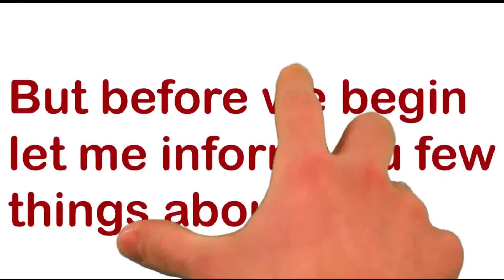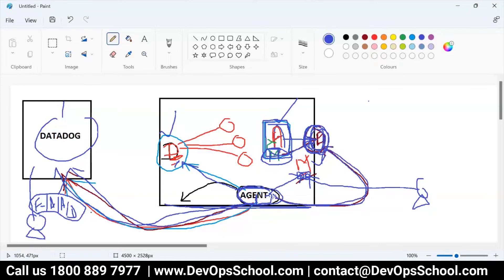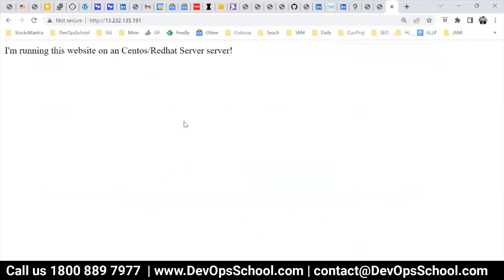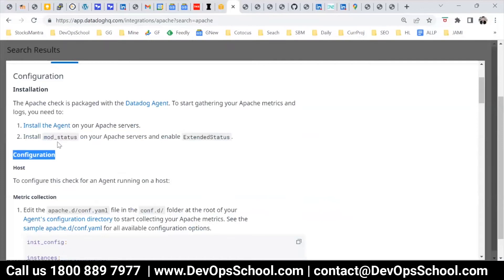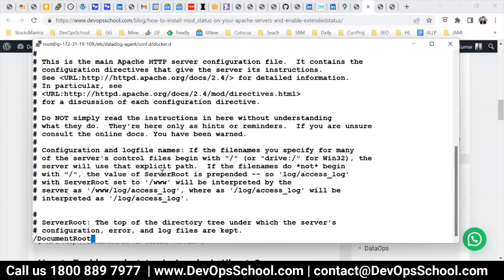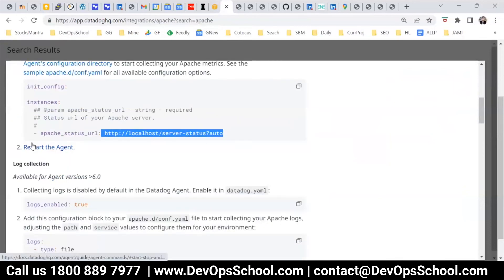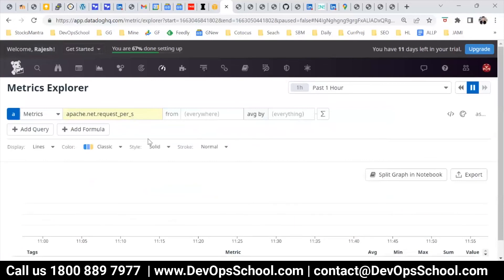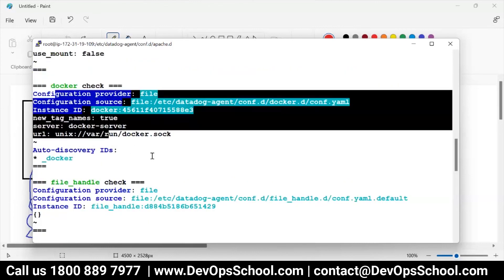Session 5 Datadog Tutorials - How to monitor Apache using datadog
Agenda
👉 Introductions and Welcome
👉 Review of previous meeting minutes
👉 Updates on ongoing projects related to Datadog implementation
👉 Presentation on the latest features and enhancements in Datadog platform
👉 Discussion on best practices for setting up custom monitoring dashboards
👉 Overview of Datadog integrations with third-party tools and services
👉 Review of recent incidents and troubleshooting techniques using Datadog
👉 Demonstration of advanced alerting and anomaly detection using Datadog
👉 Discussion on capacity planning and resource optimization with Datadog
👉 Presentation on log management and analysis with Datadog Logging
👉 Overview of Datadog APM (Application Performance Monitoring) capabilities
👉 Discussion on implementing security monitoring and threat detection with Datadog
👉 Best practices for managing Datadog configuration and permissions
👉 Review of Datadog pricing and billing considerations
👉 Update on upcoming Datadog events, training, and certifications
👉 Discussion on user feedback and suggestions for improving Datadog usage
👉 Presentation on how to create custom monitors and notifications in Datadog
👉 Overview of Datadog incident management and collaboration features
👉 Discussion on implementing Datadog in multi-cloud or hybrid environments
👉 Action items, next steps, and closing remarks

Top 10 Certifications in the world
1. DevOps Certified Professionals (DCP)

2. Site Reliability Engineering Certified Professionals (SRECP)

3. DevSecOps Certified Professionals (DSOCP)

4. Master in DevOps Engineering (MDE)

5. Kubernetes Certified Administrator & Developer (KCAD)

6. GitOps Certified Professional (GOCP)

7. Master in Observability Engineering (MOE)

8. MLOps Certified

9. DataOps Certified Professional (DOCP)

10. AiOps Certified Professional (AIOCP)